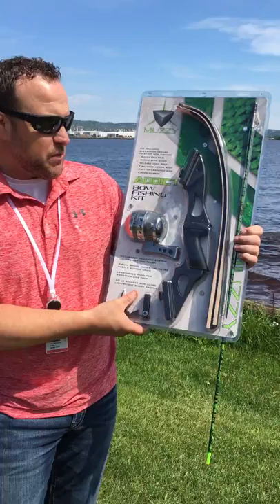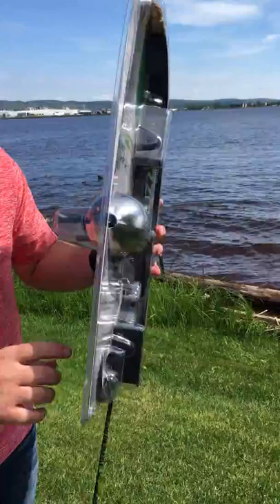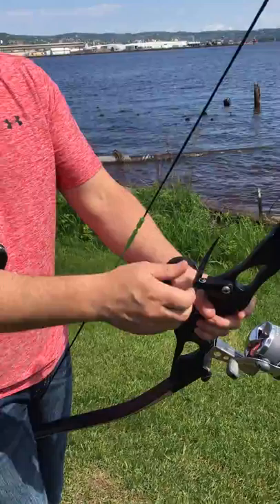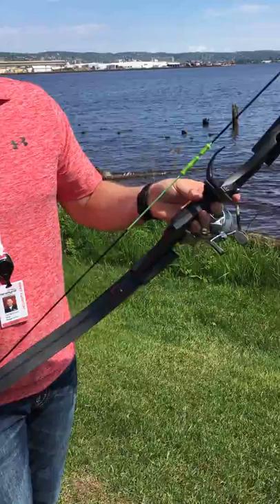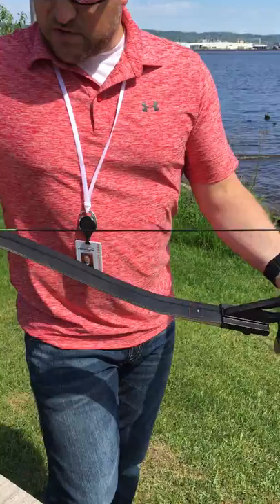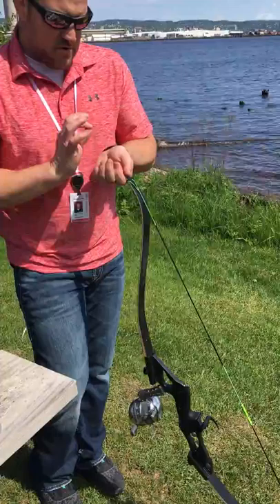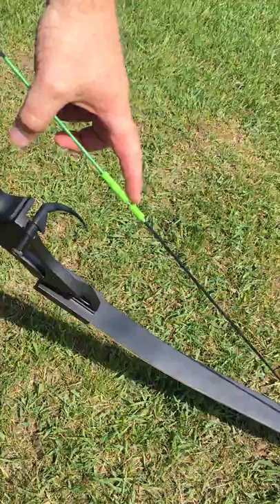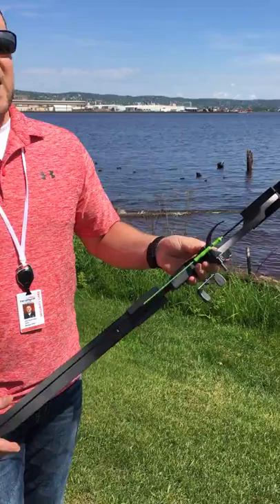Muzzy Bowfishing Addict Kit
Jon Syverson explains how the Muzzy Bowfishing Addict Kit gives you everything you need to start bowfishing along with some basic instruction tips to get you started